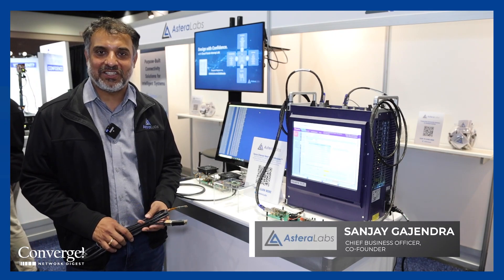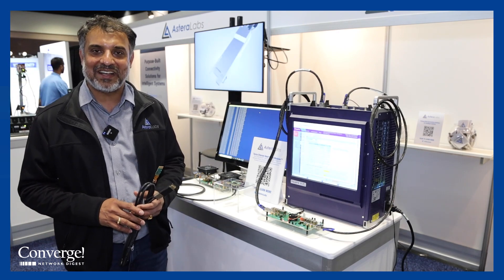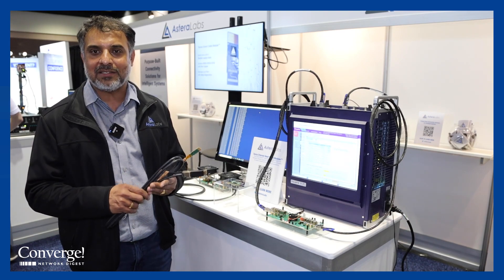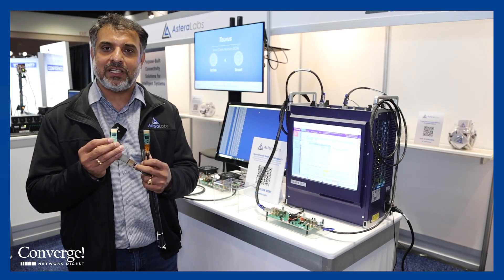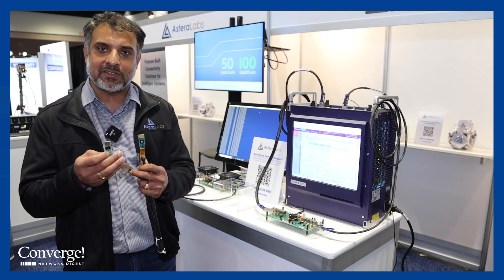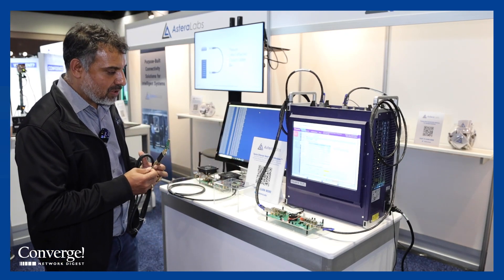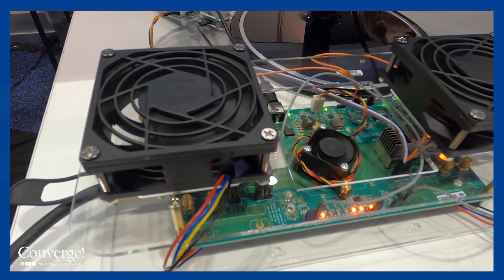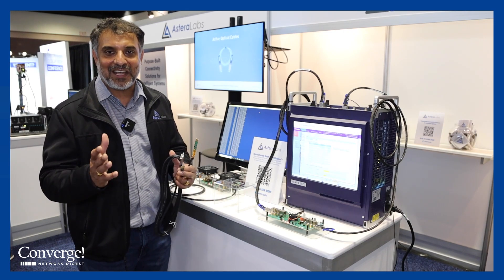800G over Copper at 3m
What's hot at DesignCon22?

Sanjay Gajendra talks about AsteraLabs' Smart Cable Modules for 100G/Lane Ethernet Switch-to-Switch and Switch-to-Server interconnects.